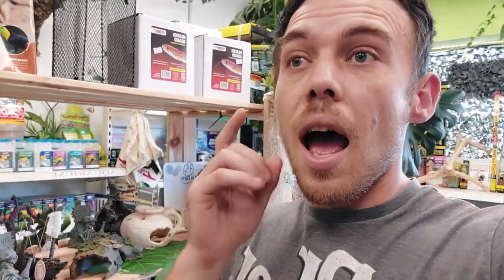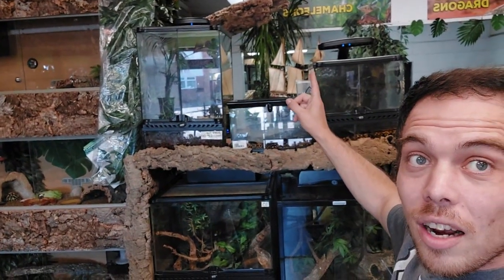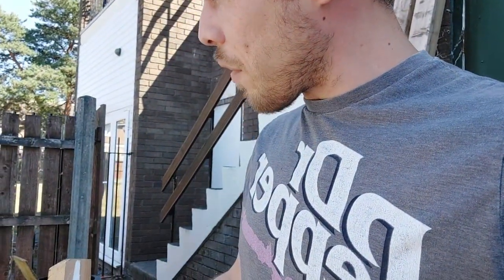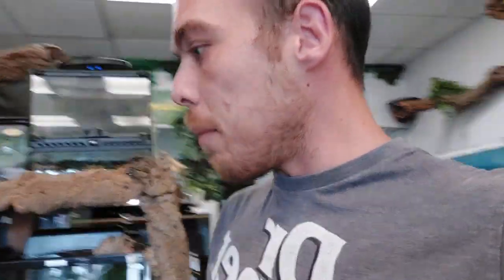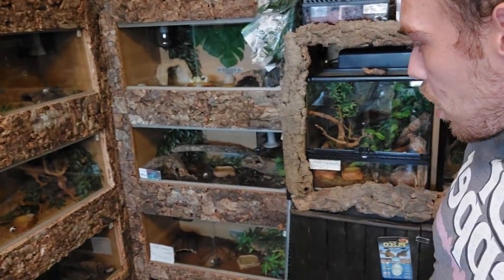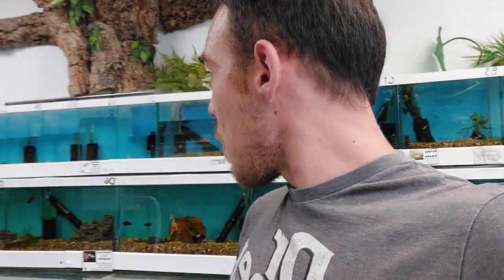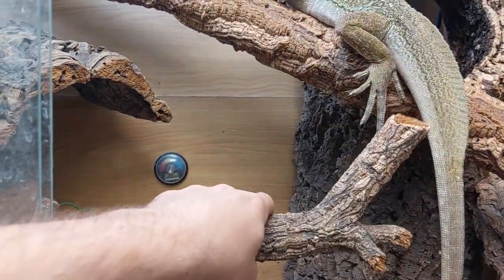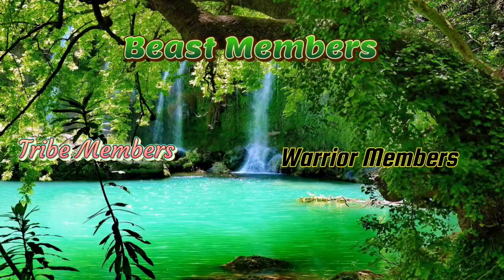Its About To Collapse!!! We Need More Supports EXO TERRA Tree (Snake Island Exotics)